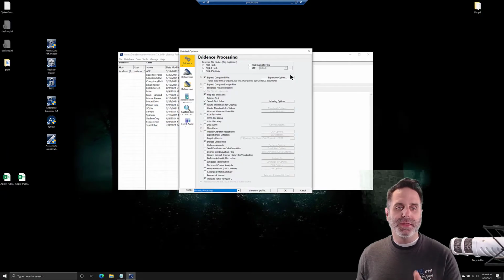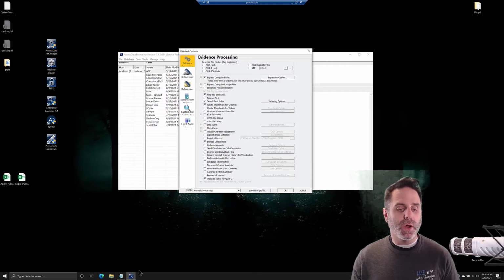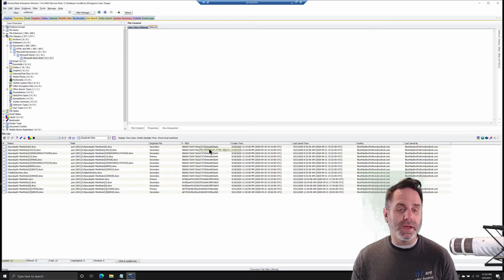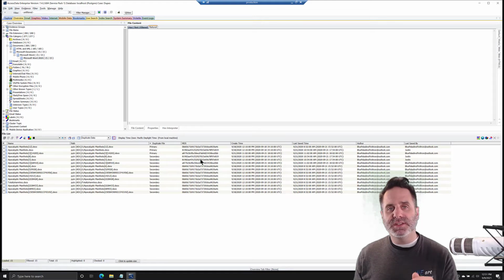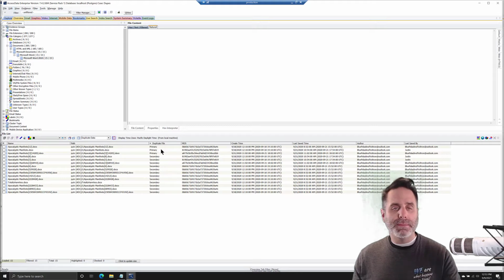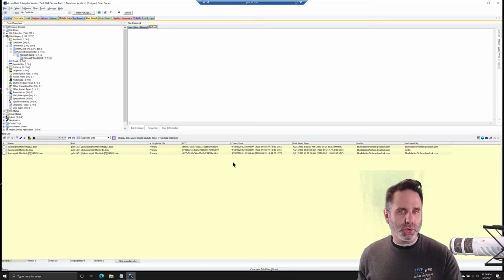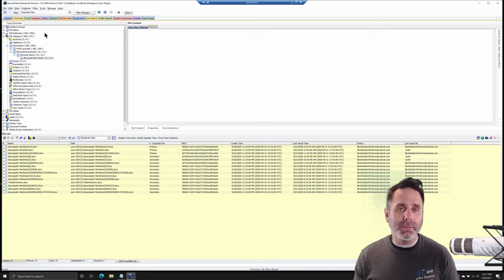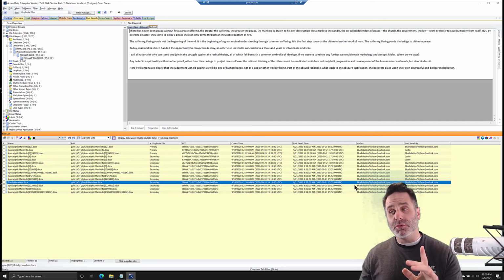FTK Feature Focus - Episode 25 - Duplicate Files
In this episode, let's take a look at how to handle duplicate files in FTK. This video takes a look at the processing options, recognizing the files, filtering the files, and some workflows to consider when working with duplicate files.